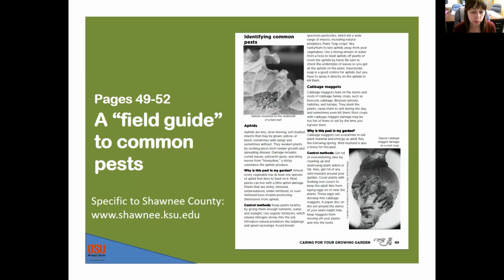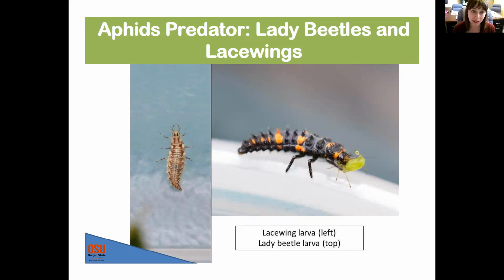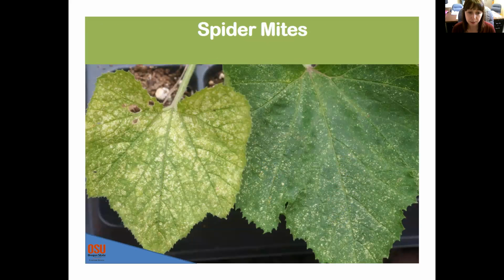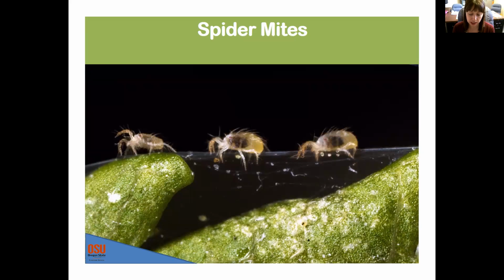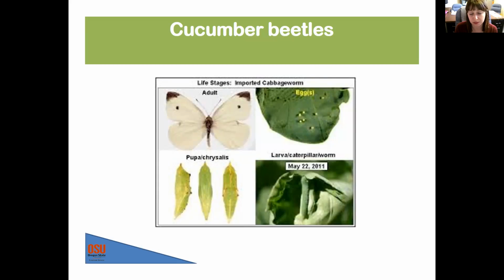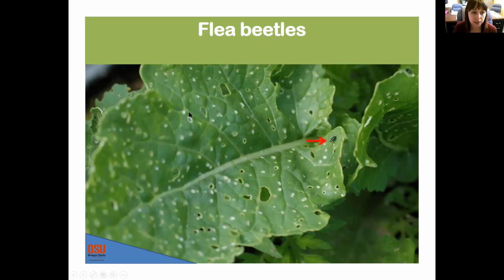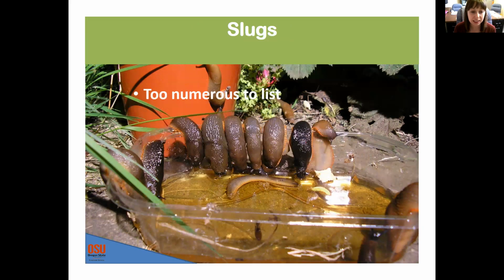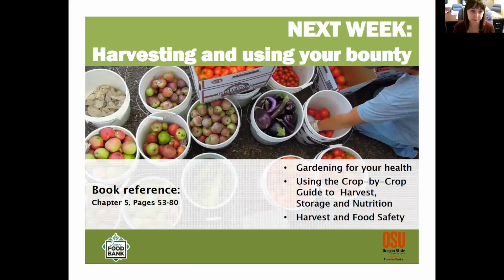Vegetable Certificate-Lesson 6 Part 7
Horticulture Agent Ariel Whitely-Noll and EFNEP Agent Lisa Martin present the Vegetable Certificate course as designed by Oregon State University with supplemental information provided by EFNEP. Lisa and Ariel are extension agents working for K-State Research and Extension in Shawnee County. This curriculum is part of a free, 8-week program offered in Shawnee County Kansas.